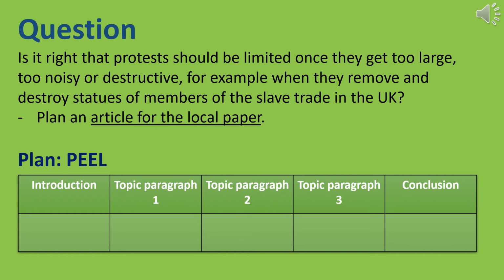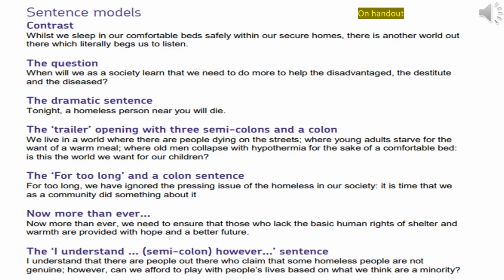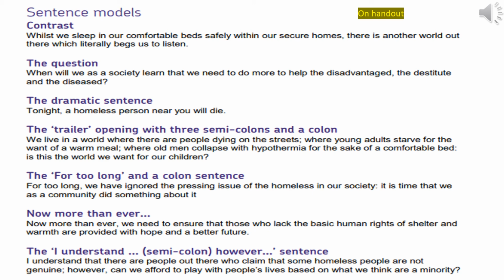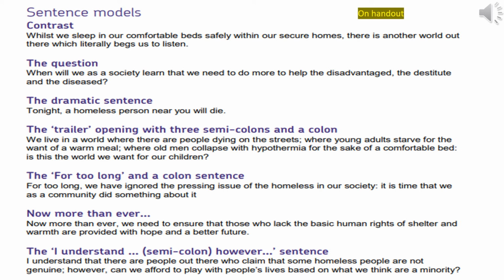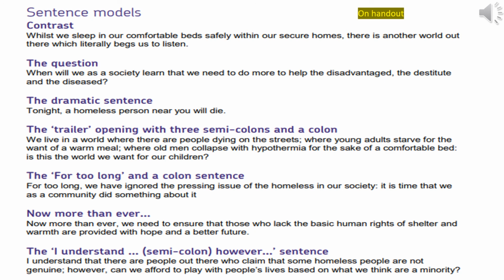gcse English P2Q5 Protests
Writing revision: with thanks to Amnesty International